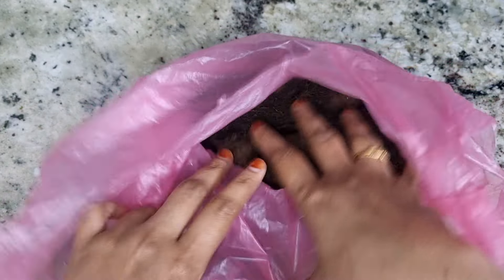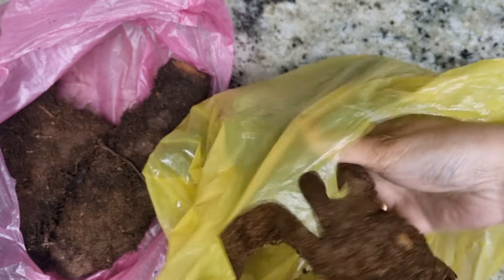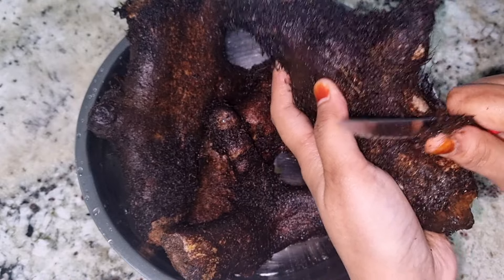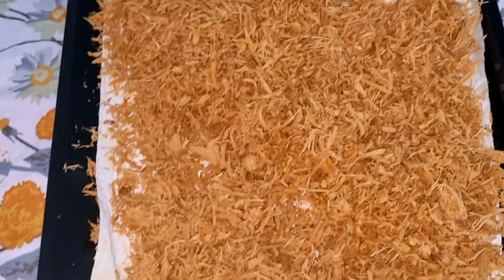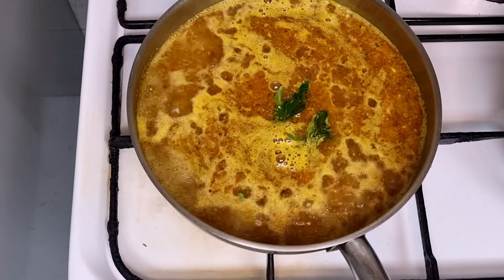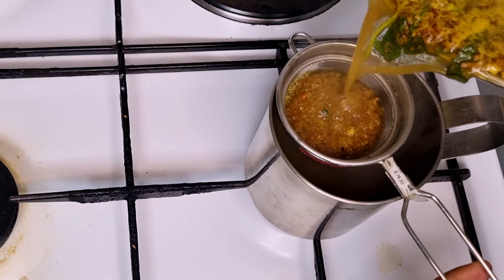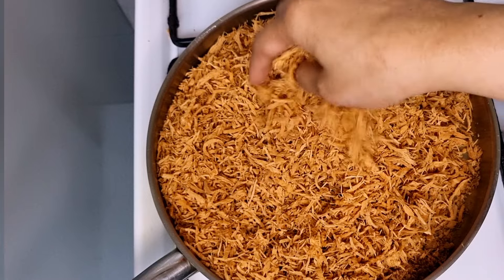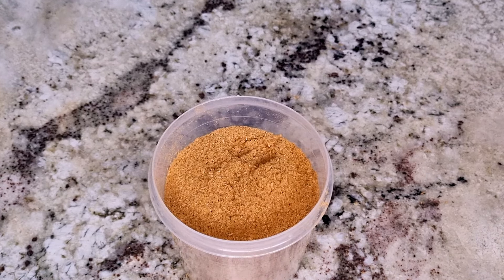முடக்குவாதத்தையும் மூட்டுவலியையும் குறைக்கும் முடவாட்டுக்கால் சூப்! VEG PAYA SOUP|WINTER SPECIAL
Hi Everyone
Assalamu alaikkum
Today I'm going to make Mudavattukal soup...

I will see you soon with another interesting video.